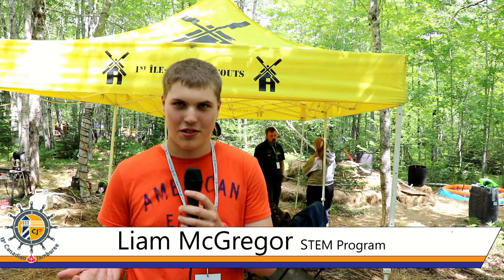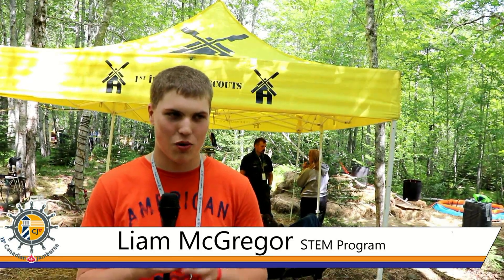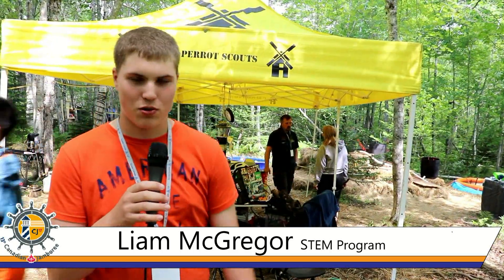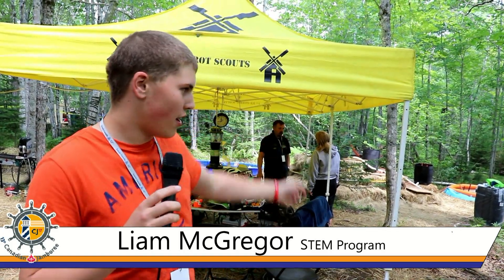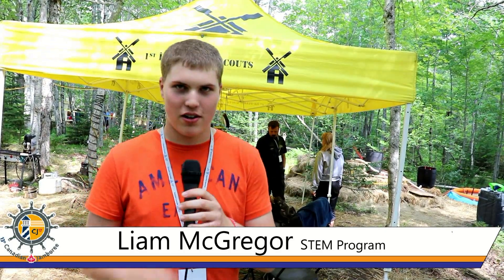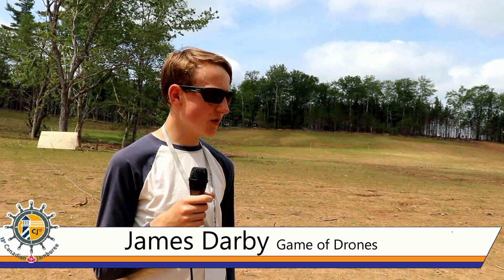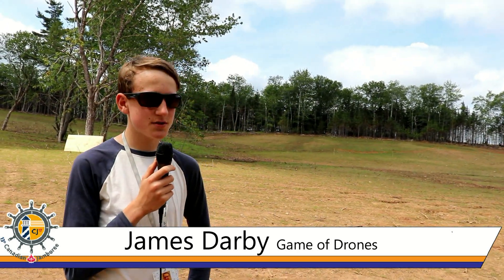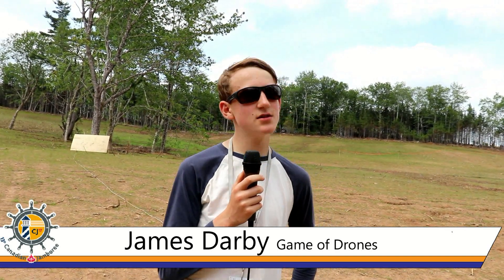STEM Program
A showcase of only a few of the many Science, Technology, Engineering and Technology programs offered at the Canadian Jamboree

~Social Media~
Like our Page on Facebook